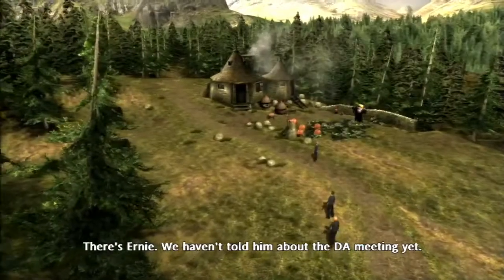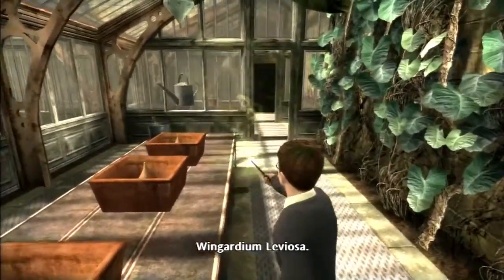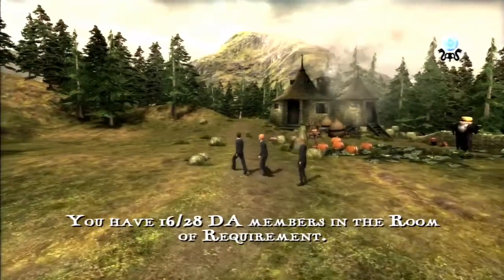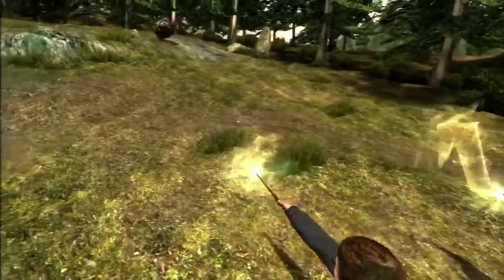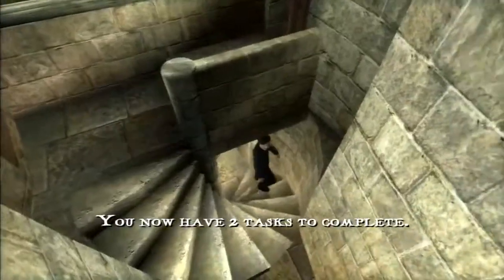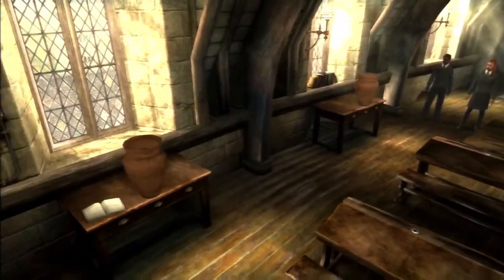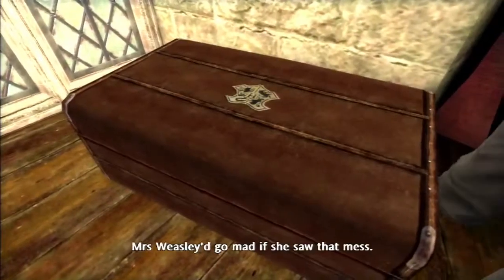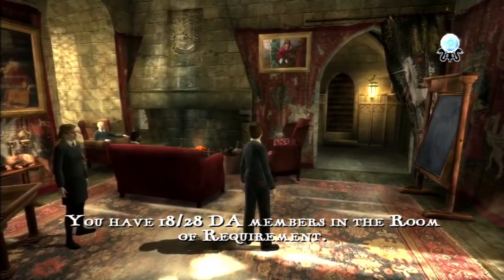Ep. 5 - Raiding Umbridge's Office - Harry Potter and the Order of the Phoenix (Blind)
Probably the most boring harry potter game ive played, most of it is either cut or sped up cause of how much walking/repetition there is, it was  quite amusing in total though lol